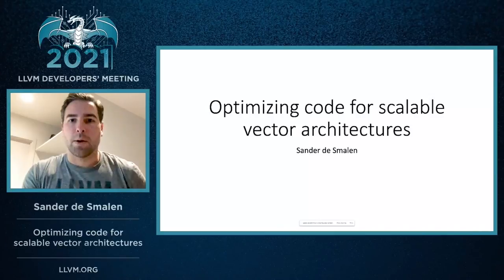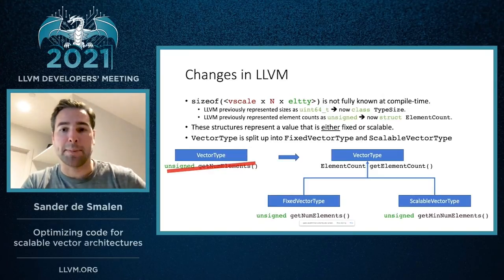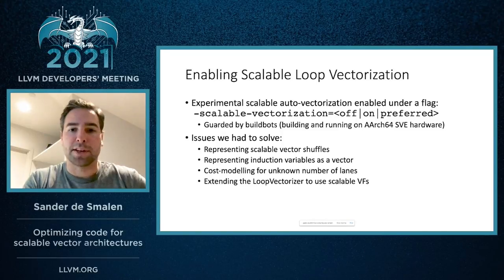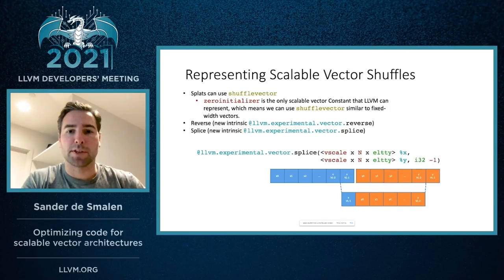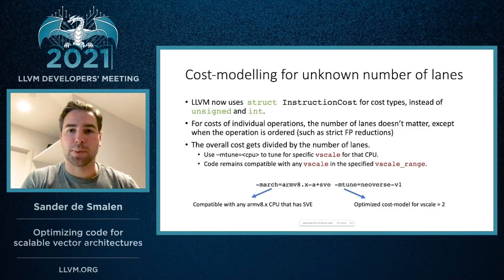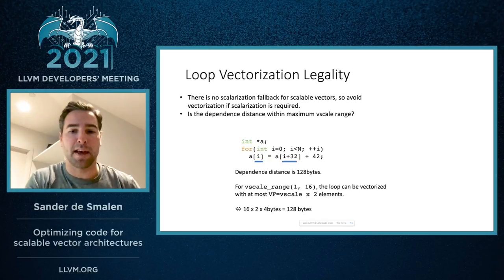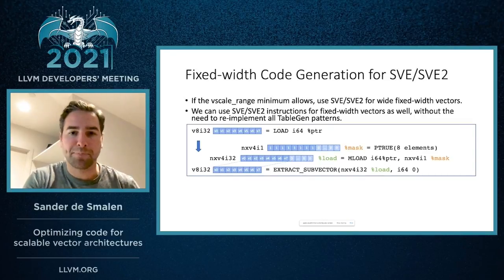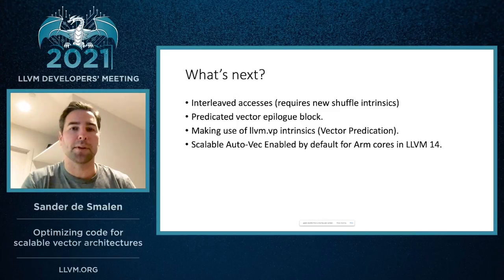2021 LLVM Dev Mtg “Optimizing code for scalable vector architectures”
2021 LLVM Developers' Meeting
Optimizing code for scalable vector architectures - Sander de Smalen

This talk will bring you up to speed on today's scalable vector design, which includes new interfaces, IR types and intrinsics (e.g. for implementing scalable shuffle vectors). We'll cover the implications for existing code and explain how and when LLVM developers need to consider these new concepts in IR- and CodeGen passes. We'll also cover how the loop vectorizer uses these features to produce a binary that runs on a range of CPUs with varying vector lengths and how we can still implement a sensible cost-model. Finally we demonstrate a bridge to fixed-width vectors and SLP vectorization, as well as a way to validate the scalable IR.